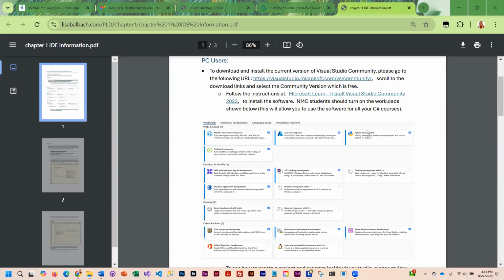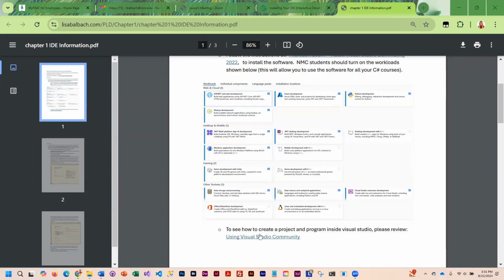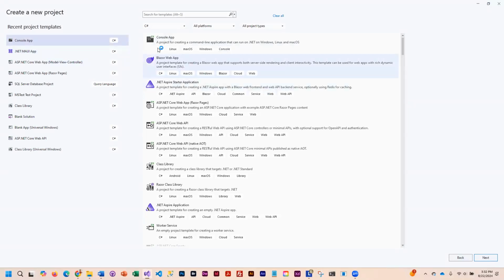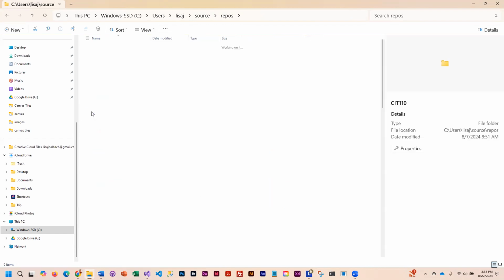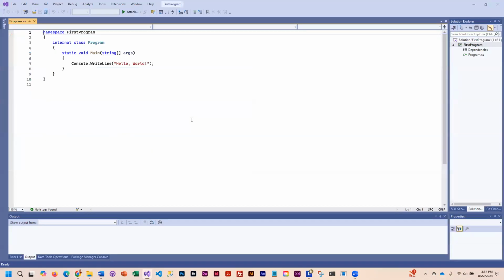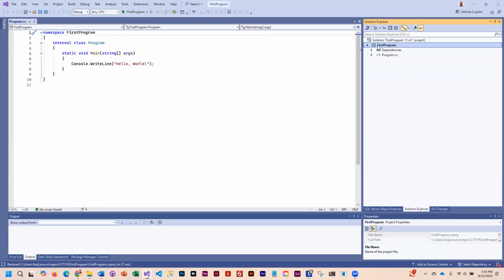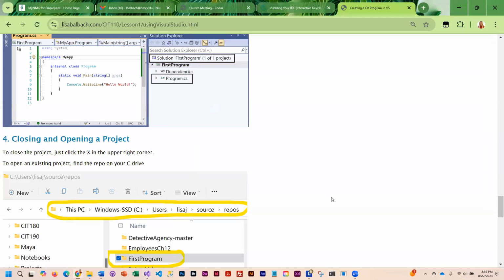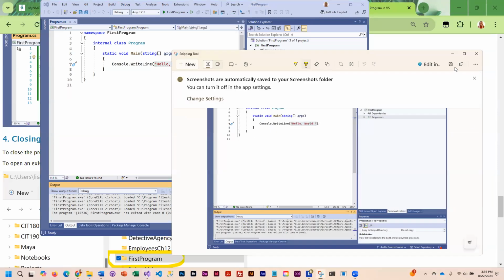VS Community Instructions